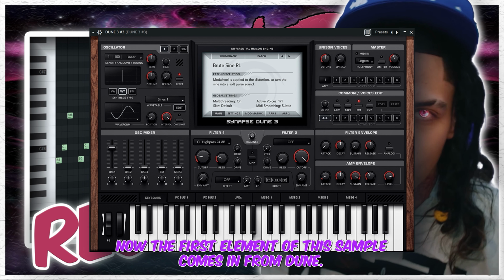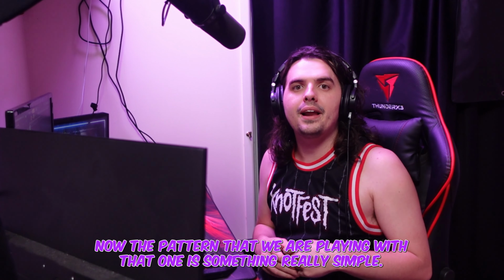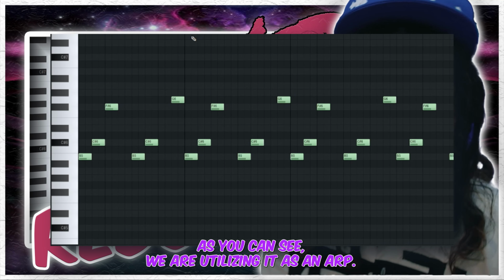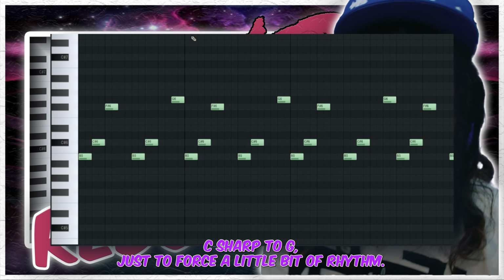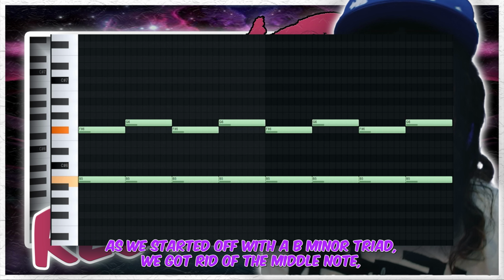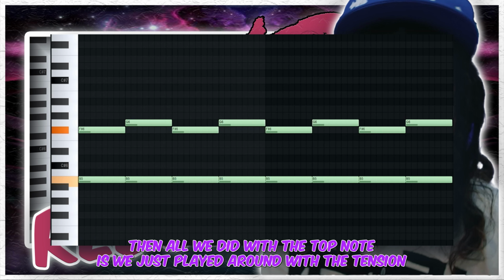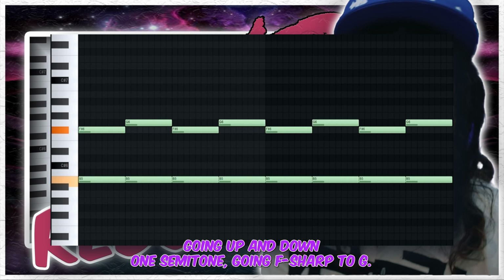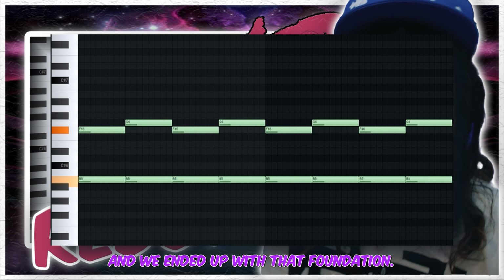How To Make ALIEN SUPERTRAP MELODIES for REDDA in FL STUDIO 2024| JhinBeats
How To Make SUPERTRAP MELODIES for REDDA in FL STUDIO 2024

🔔Unlock The Secrets Of Jhinbeats: Dive Into The Deconstruction Of Captivating Original Tracks And Remixes.

✅  About JhinBeats

Welcome to the Jhinbeats YouTube channel!

This channel will be dedicated to the Deconstruction of my original tracks, remixes, and Deconstruction of samples which will be available to use (50/50 splits) in the description of every video. New videos are scheduled to be released every Friday at 7 pm AEST.

🔔Unraveling Music Magic: Dive into a sea of sound samples, track breakdowns, and unique remixes every Friday.